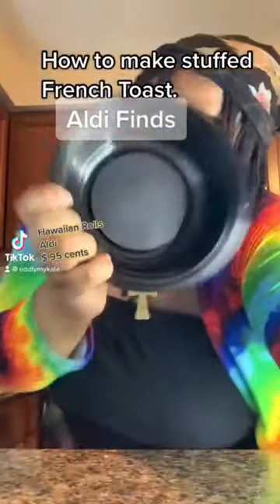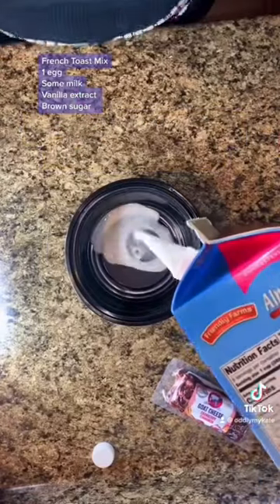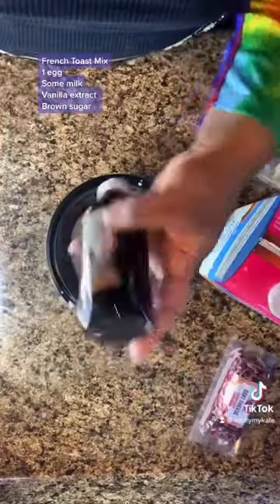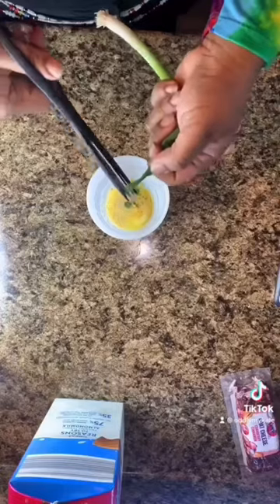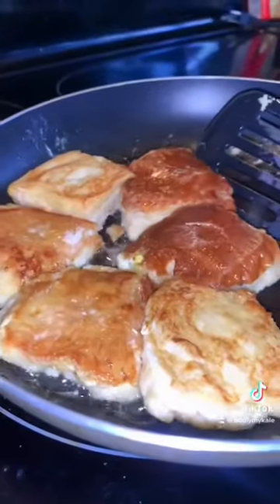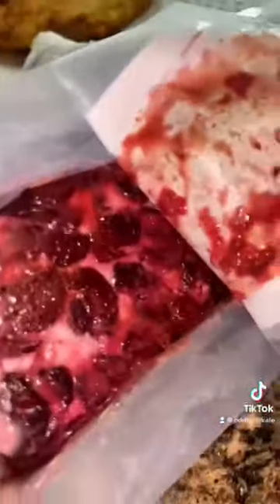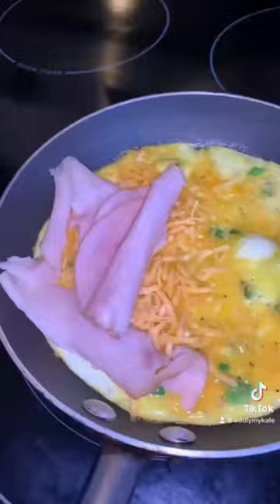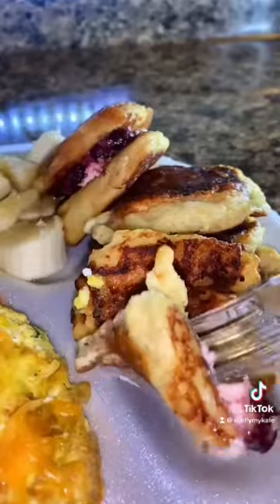Let’s put the goat cheese in the Hawaiian roll and make French toast